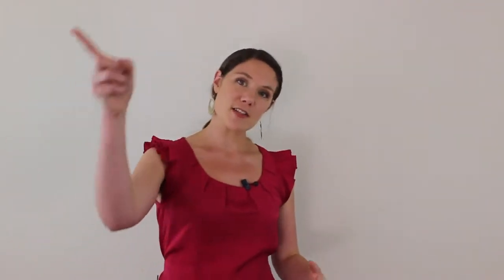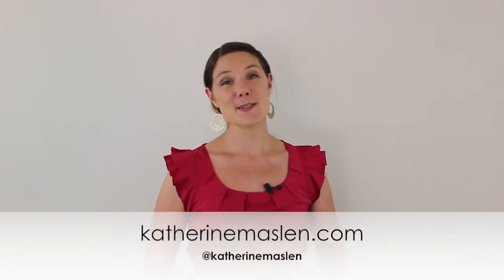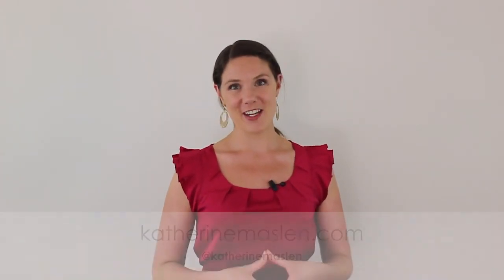What causes insomnia? - 2 Minutes to Health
In this episode of 2 Minutes to Health, naturopath and nutritionist Katherine Maslen explains what insomnia is and why people get insomnia.